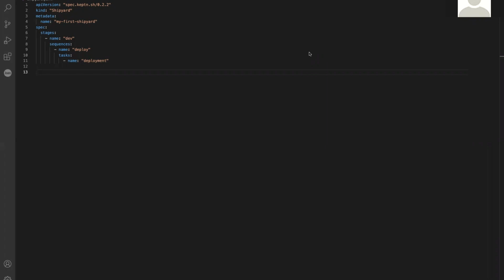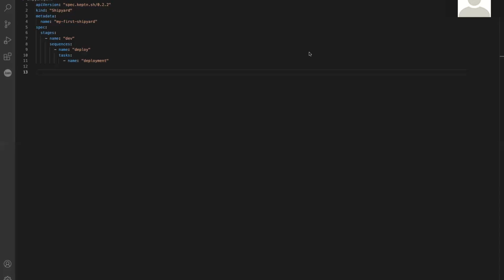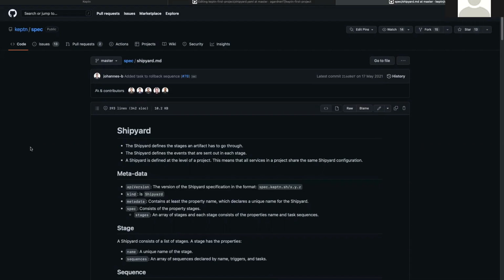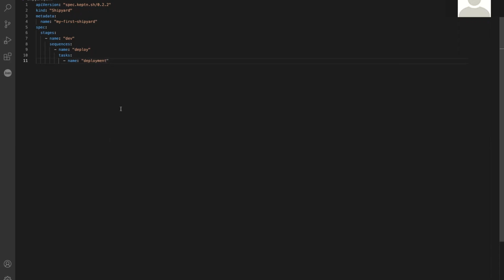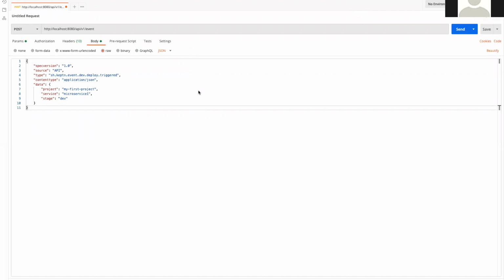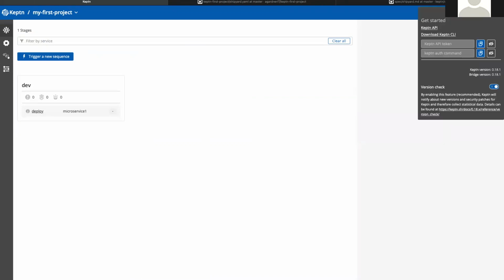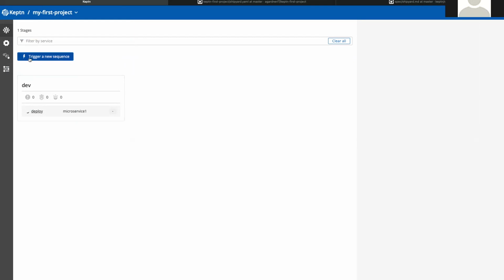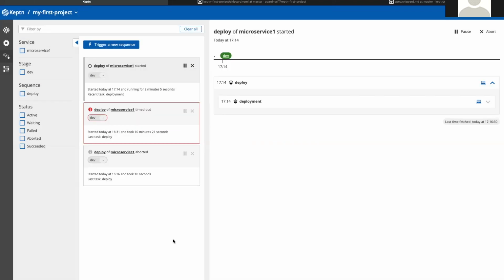Trigger a Keptn Sequence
How to trigger a Keptn sequence